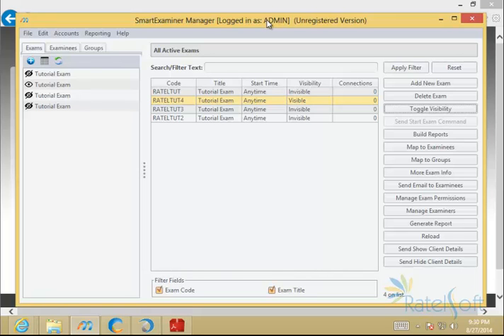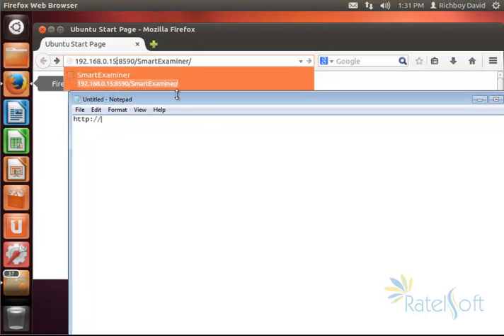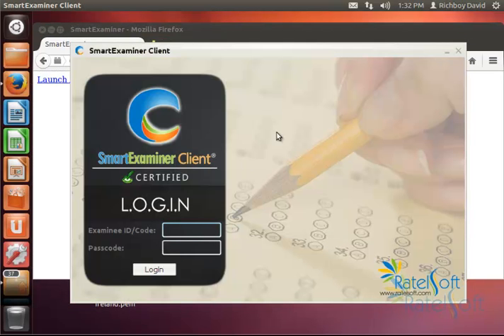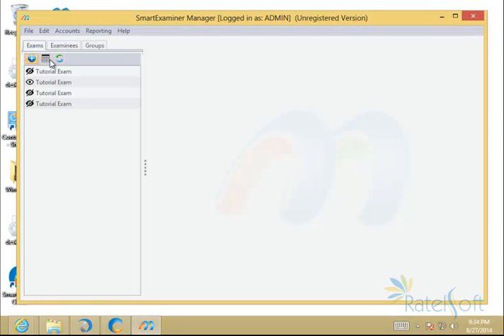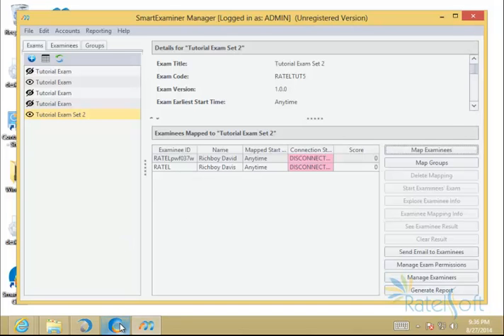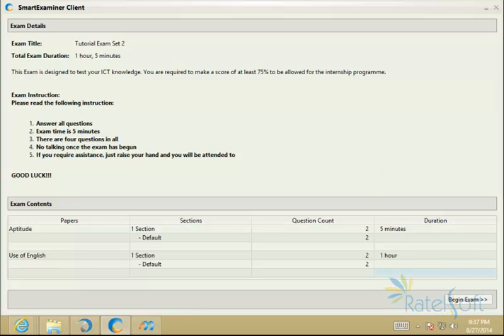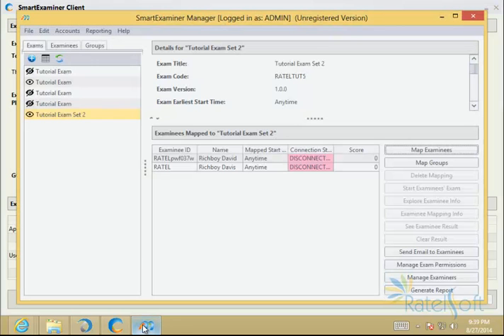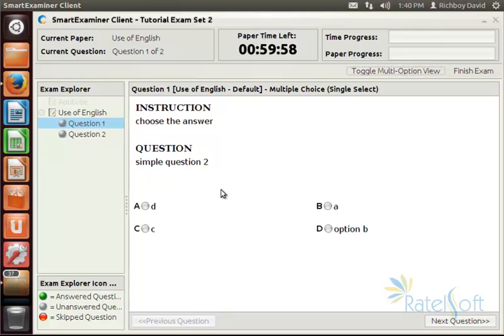SmartExaminer Manager Tutorial 8 (Testing Exam on multiple clients)